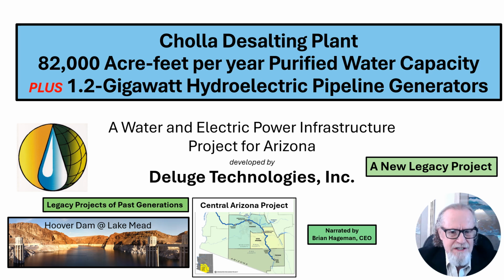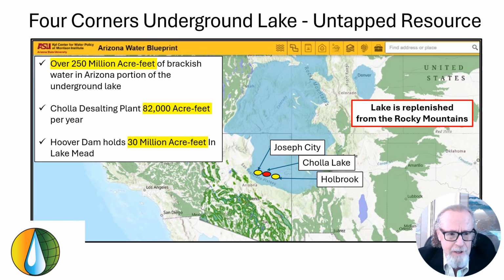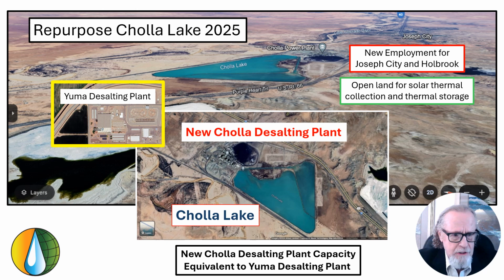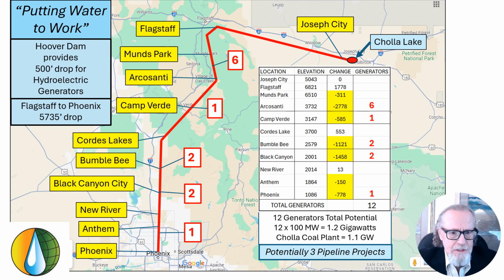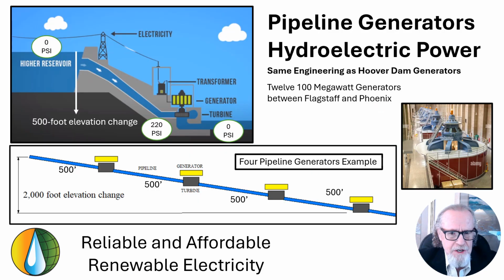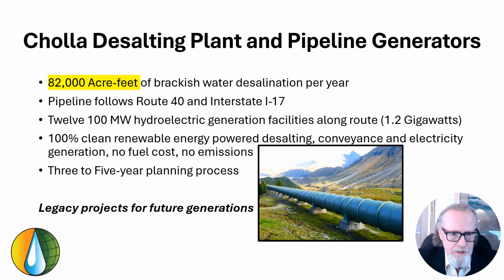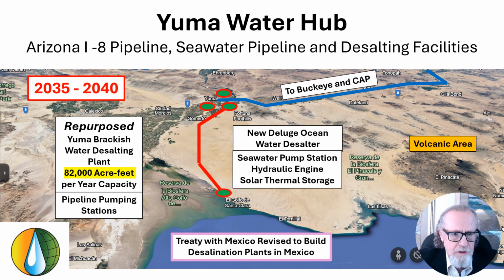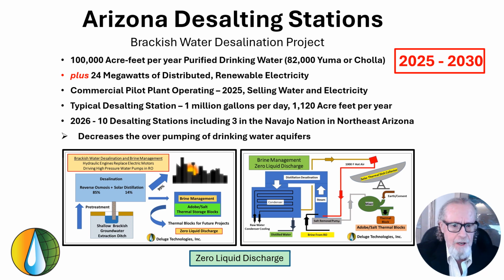Cholla Desalting Plant and Pipeline Generators